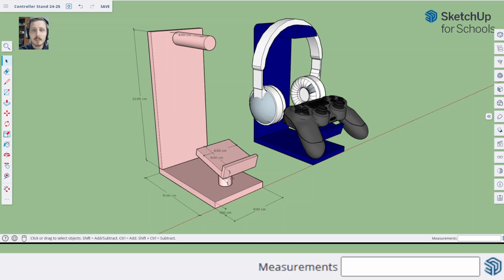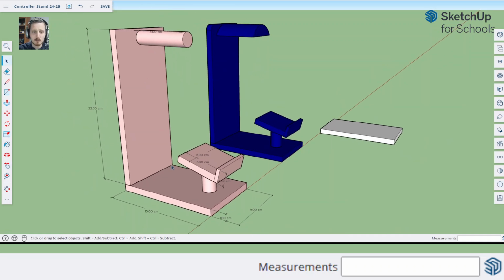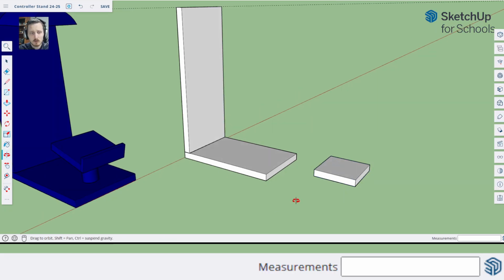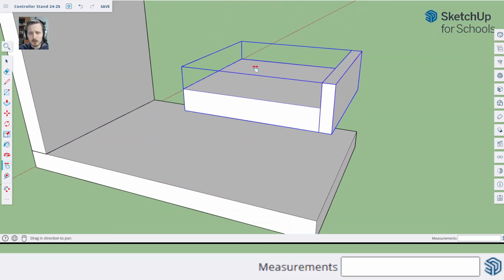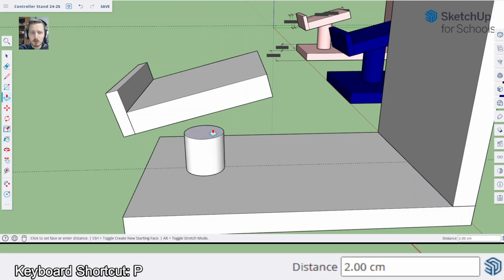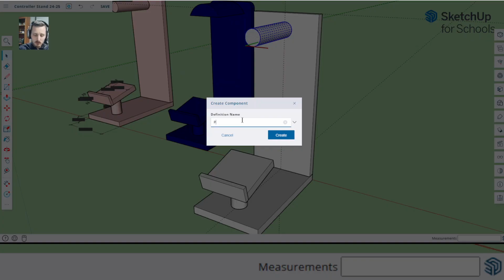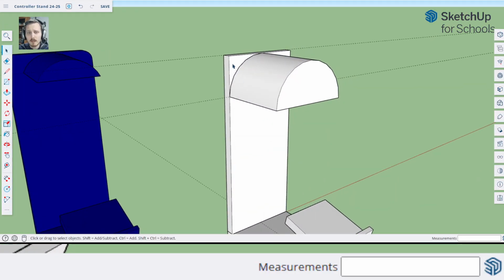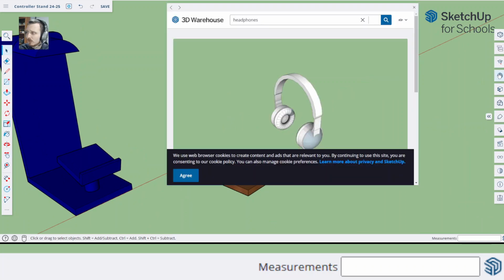SketchUp for Schools Workflow | Controller Holder Tutorial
In this video, I go over some of the basic tools in Sketchup and well as outlining my general workflow when modeling something.
The general tools we will use are: Rectangle, Push/Pull (Extrude), Tape Measure, Circle, Rotate, Move, Component

Whether if it's your first time in SketchUp or you have been around the block a few times, with this basic tutorial you should be able to get started modeling quickly.  Feel free to pause the video as needed and screenshot the dimensions so you may work at your own pace.

0:00 Intro
0:41 Overall Dimensions
2:23 Making the back
3:55 Making the angled controller holder
9:45 Making the headphone holder
14:40 Splash of color